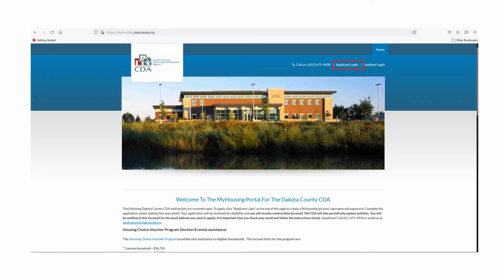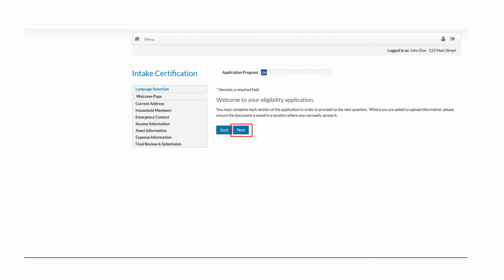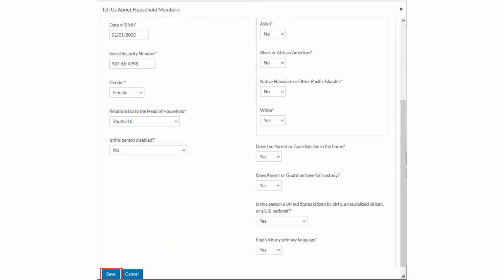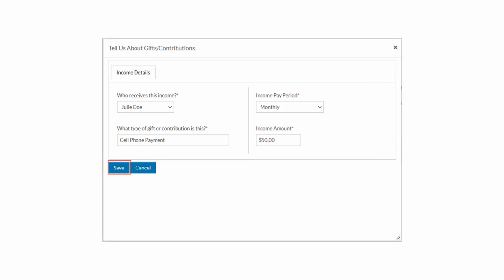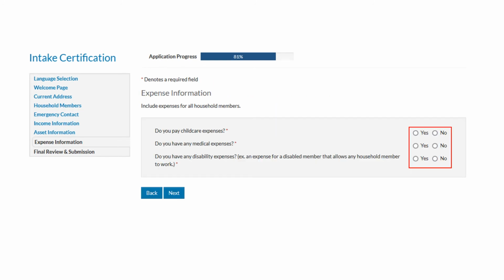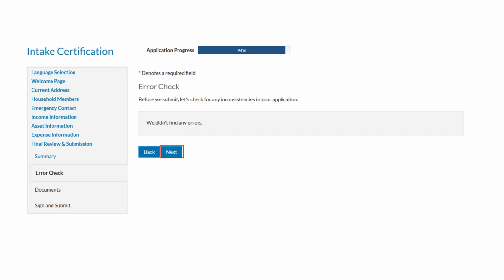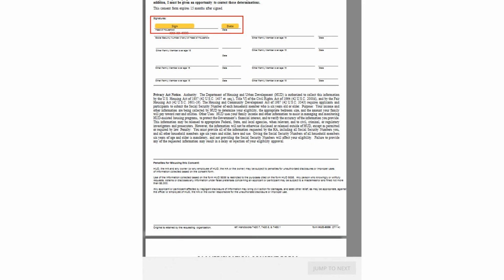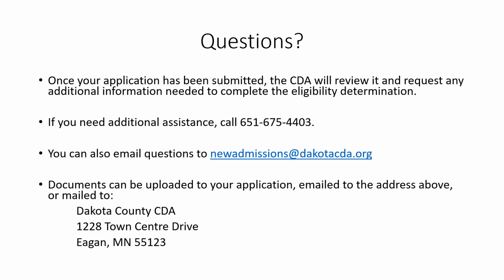Dakota County CDA New Admissions Online Application Video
Once you have been selected from our Waiting List, this video will walk you through the full online application process.